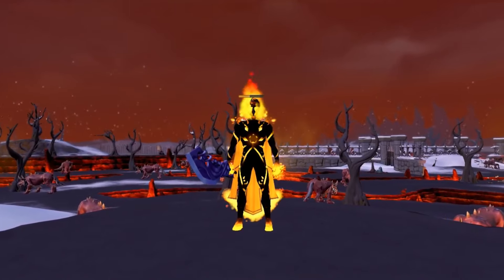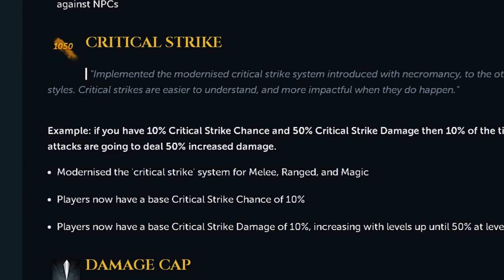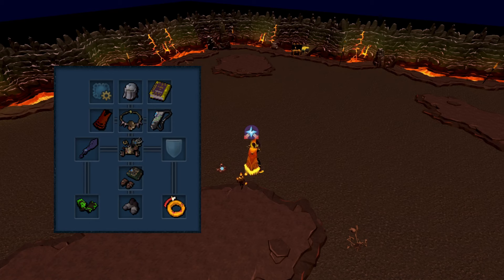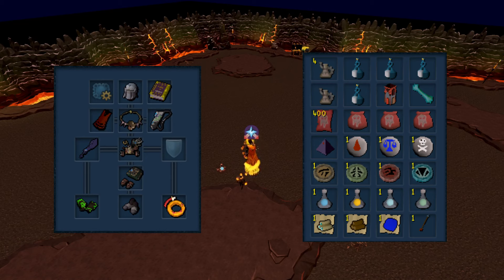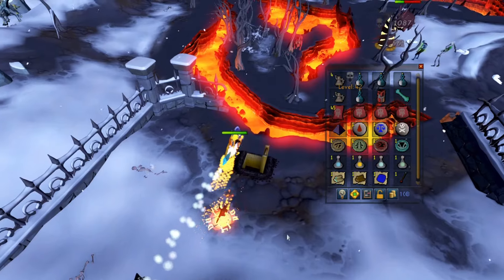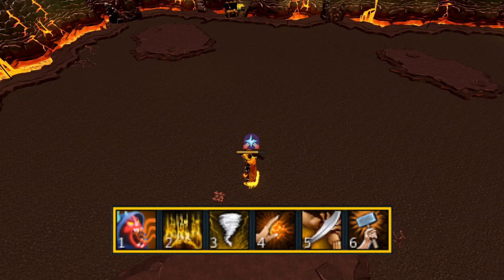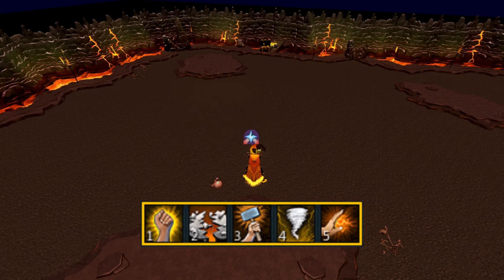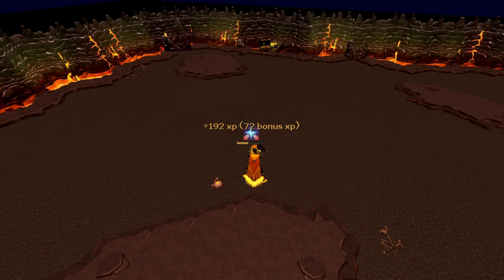A New AFK PVM Meta is Here - 115+ KBD/hr Full AFK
Runescape 3 King Black Dragon AFK guide.
115+ kills per hour

The rs3 combat update has changed how ability damage works. This allows us to build more consistent rotations for AFK bossing. In this guide I demonstrate how it's possible with KBD, but there are many more applications to come.

0:00 intro
1:05 equilibrium aura
1:45 high level setup, 115+ kills/hour
3:50 entering in wildy
5:10 no familiar setup, ~110 kills/hour
6:10 no zuk cape, no familiar, 100 kills/hr

Gear: Masterwork helm/boots, demonhorn necklace, bandos body/top with crackling 4 and dragon slayer (can augment 1 item and leave other unaugmented), cinderbane gloves, champion's ring (other rings are fine), tirannwn quiver 4 (filled with arrows for drop placeholder), igneous kal-ket, illuminated ancient book, dragonbane 2h sword with aftershock 3 and precise 4 eruptive 2 (can upgrade to p6e1 or e4p3)

Inventory: Potion reservoir, elder overload salves, spring cleaner, holy wrench, ripper demon pouches and scrolls, portable obelisk, drop placeholders

Aura: Equilibrium
Relic: Persistent rage
Prayer: Soul split, turmoil
Familiar attack speed: 1